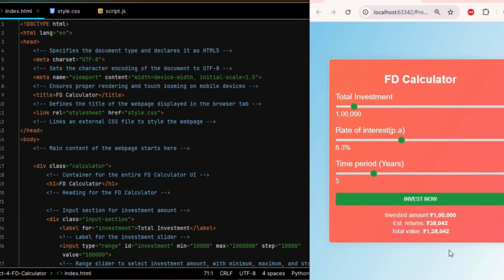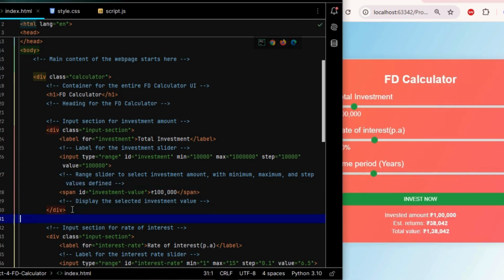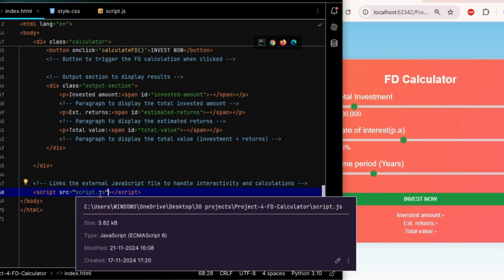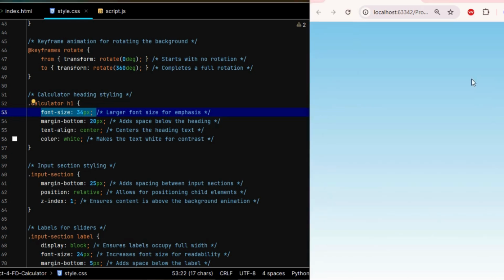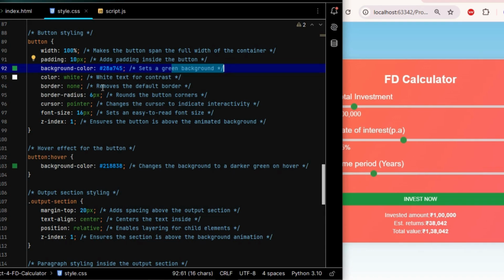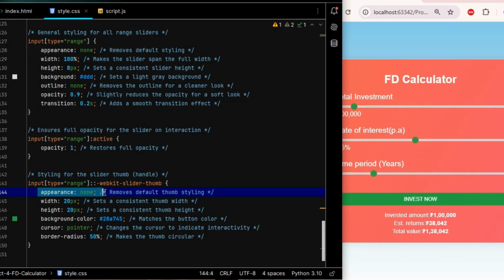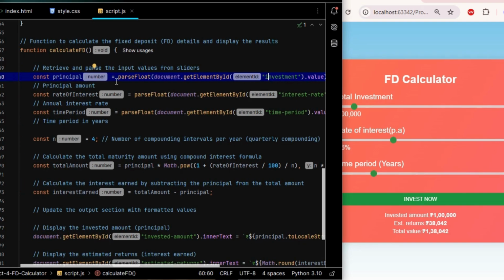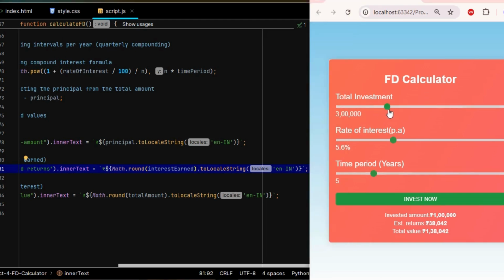How to make FD Calculator using HTML CSS and JavaScript @Syntaxsolver-u5m#web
"Welcome to Syntax Solver!
Your one-stop destination for mastering programming and problem-solving. Whether you're a beginner or an advanced learner, our channel provides step-by-step solutions to coding challenges, tutorials on data structures and algorithms, and tips to ace technical interviews.

Join us to enhance your coding skills, explore innovative solutions, and tackle problems with confidence.

Feel free to modify it to suit your preferences!

DAY - 1 - Project - 1 :-    • How To Make Invalid Input Animations  source code
   • How To Make Invalid Input Animations

   • How to Create a Box Shadow Generator ...

   • Building a Simple Notes Application (...